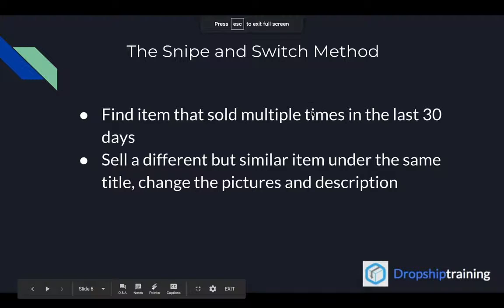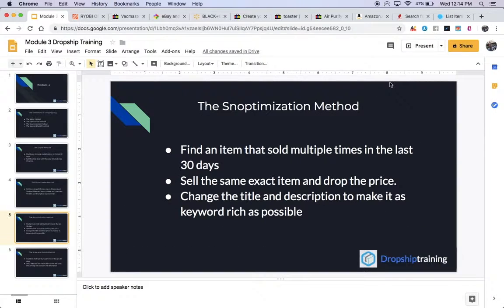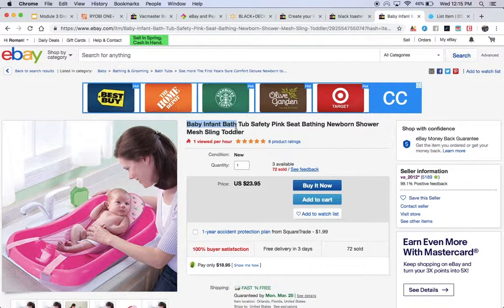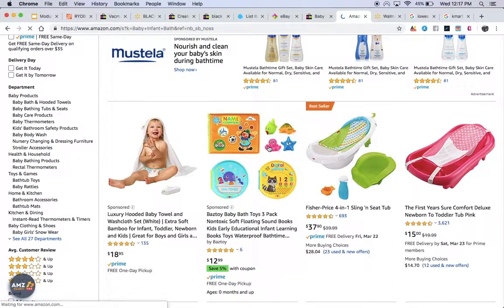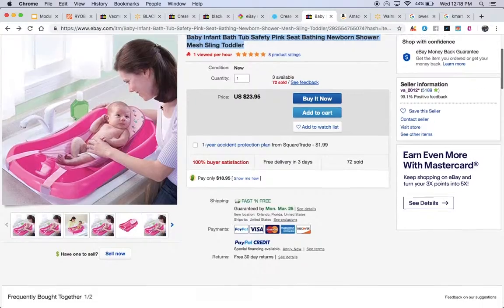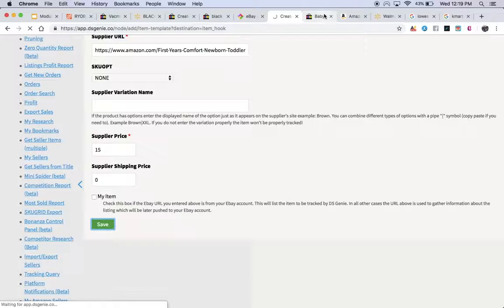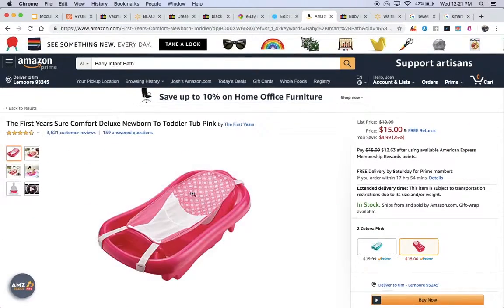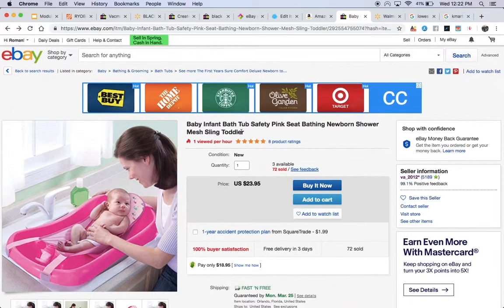3 5 The Snipe and Switch Method